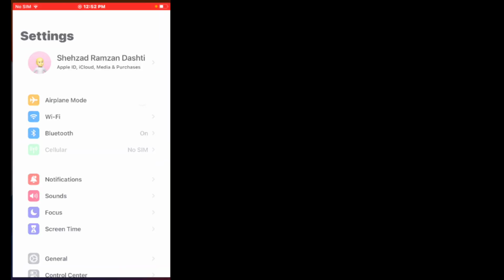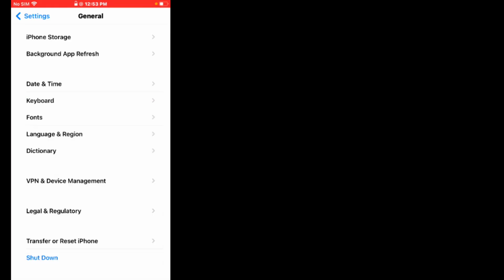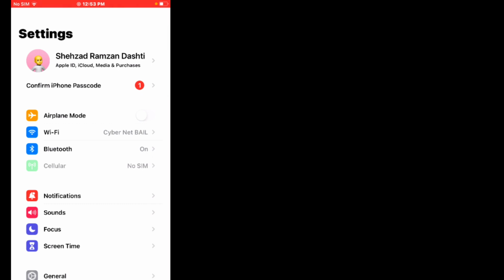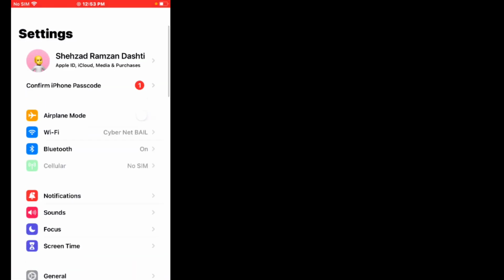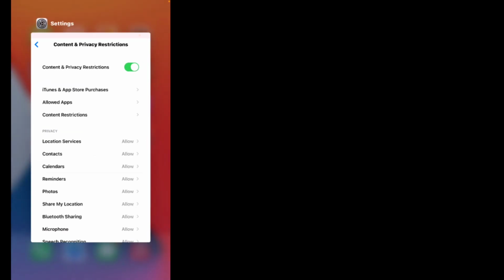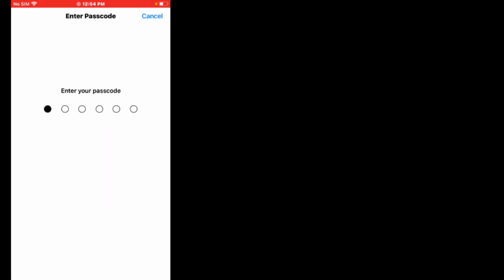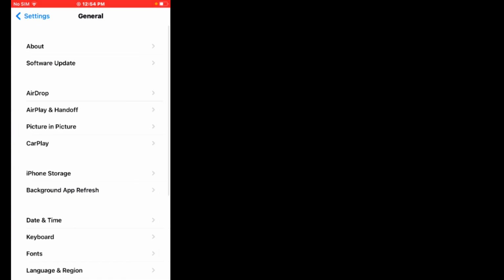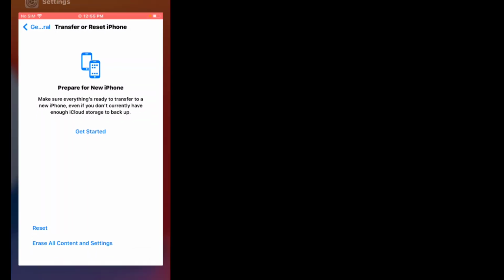How To Fix Swipe Up Not Working On Iphone After Ios 17 Update